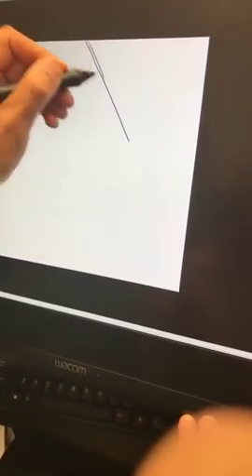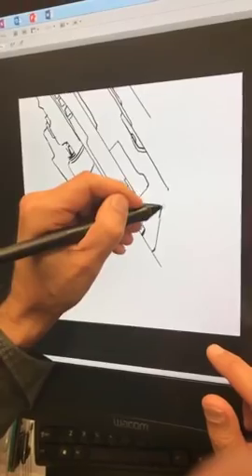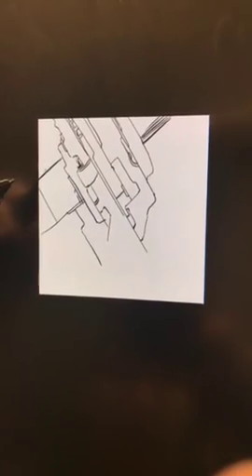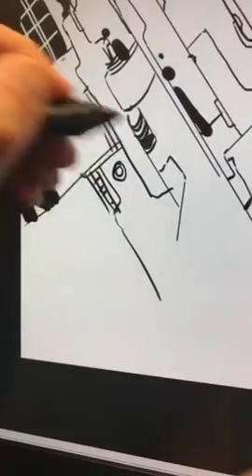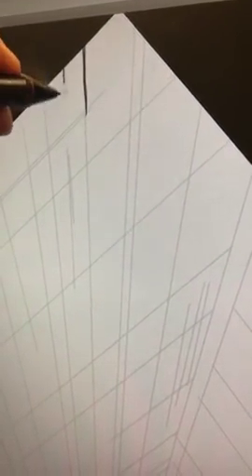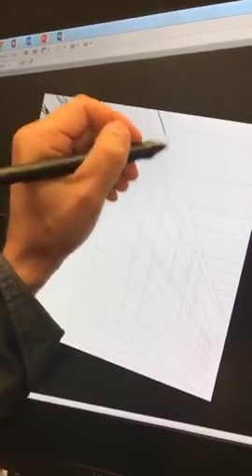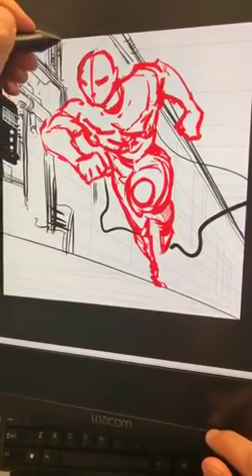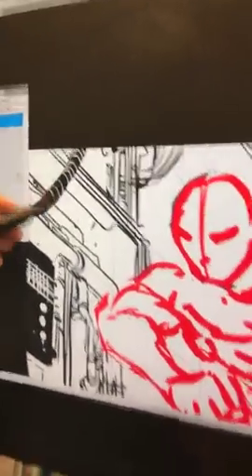How to Draw Machinery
Facebook.com/LikeToddMcFarlane and Twitter @Todd_McFarlane!